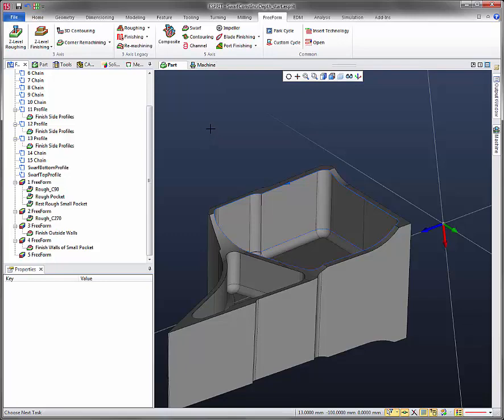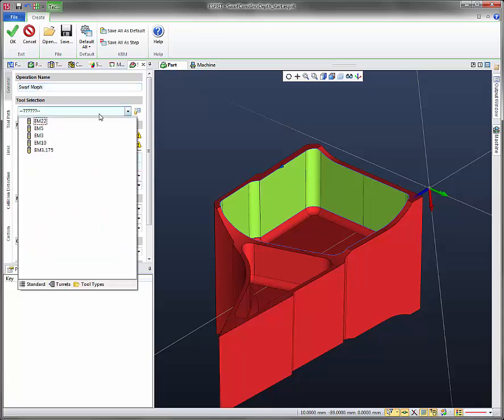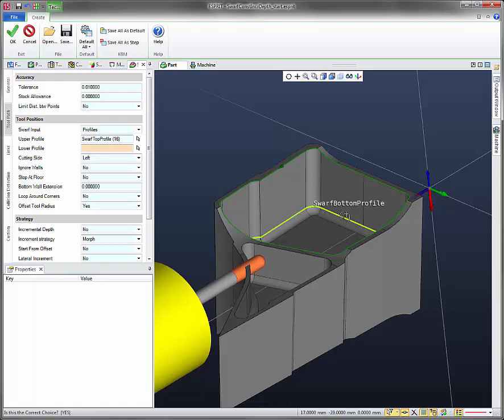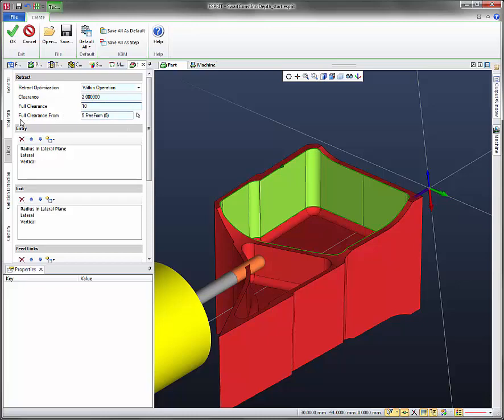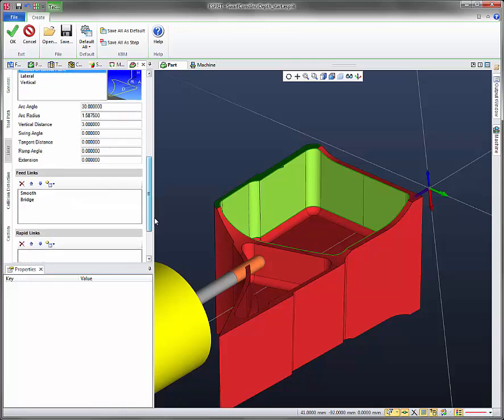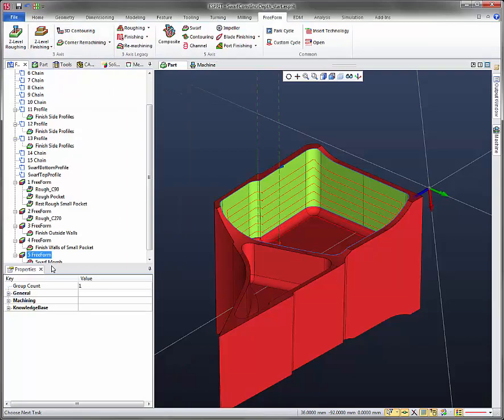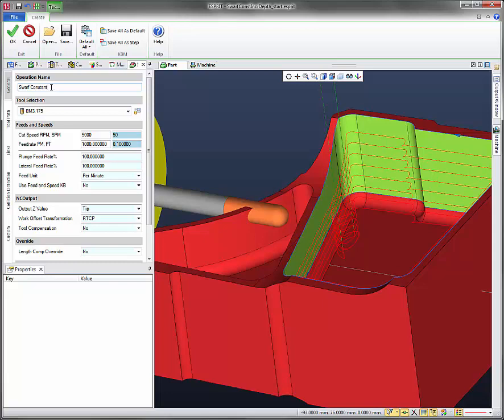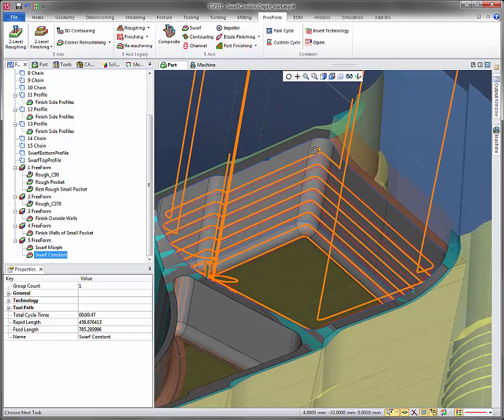ESPRIT TNG R2.0 5 Axis Swarf Constant Incremental Depth